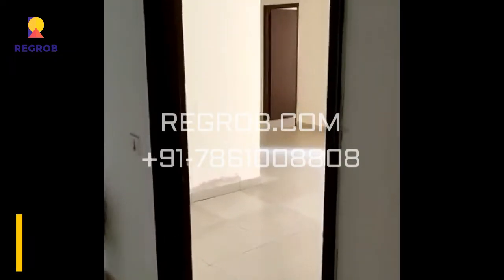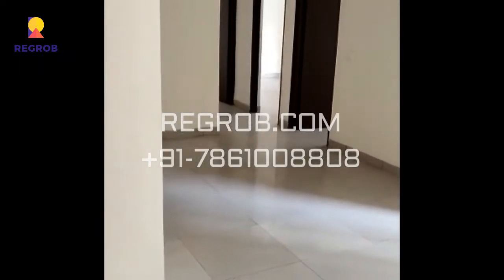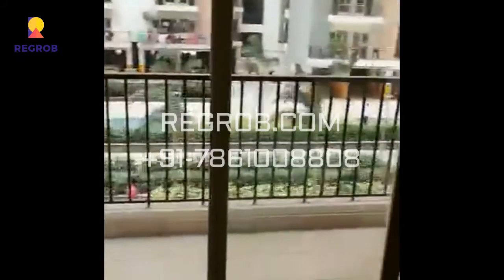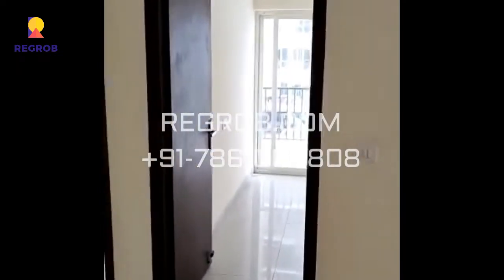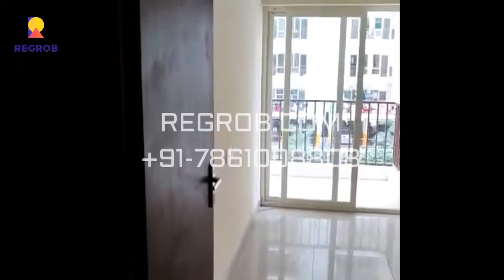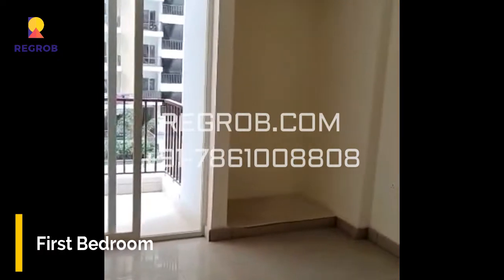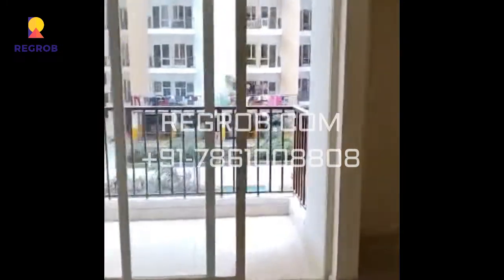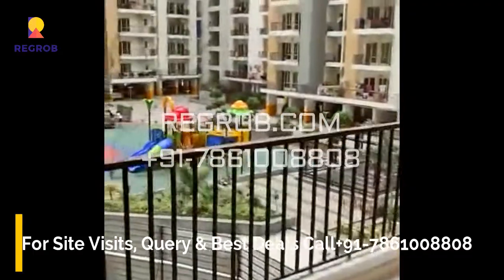Panchsheel Greens 2 Noida Extension |☎+91-7861008808 | 3 BHK - Flat Size 1510 Sqft | ₹ 69.46 Lacs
☎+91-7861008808 | Panchsheel Greens 2 Noida Extension | 3 BHK - Flat Size 1510 Sqft | ₹ 69.46 Lacs.

Panchsheel Greens 2 in Noida Extension by Panchsheel Group Builders is a residential project.

The project offers Apartments and Villas with the perfect combination of contemporary architecture and features to provide a comfortable living.

The Apartment is of the following configurations: 2BHK and 3BHK.

This is a RERA-registered project.

The project is spread over a total area of 23.97 acres of land.

It has 65% of open space. Panchsheel Greens 2 has a total of 28 towers.

The construction is of 25 floors.  Accommodation of 940 units has been provided.

This project is Offering 60 amenities for better living experience.

Why you should consider Panchsheel Greens 2?
• 2 state-of-the-art Club Houses of 2.13K sq.m each
• 6 Banquet Halls for facilitating celebrations
• 4 Levels of Shopping Centre-Panchsheel GreenMart
• 2 Adults Swimming Pools and 2 Kids Swimming Pools
• It is strategically connected with FNG Expressway

Proximity to all major infrastructures like proposed metro, schools, colleges, shopping centres, govt. offices, private offices and entertainment centres